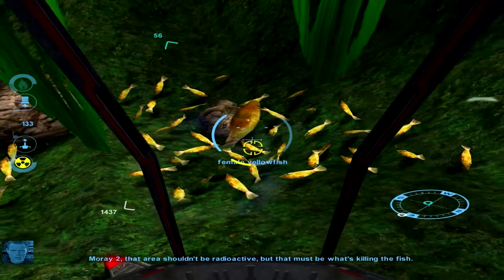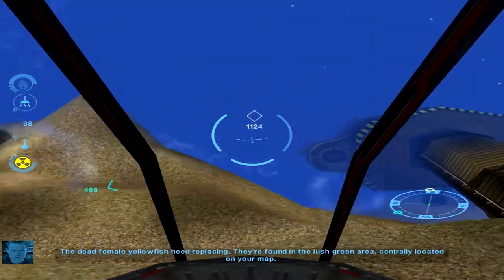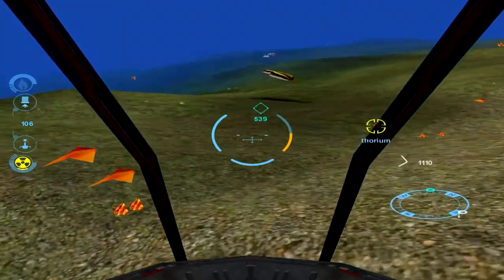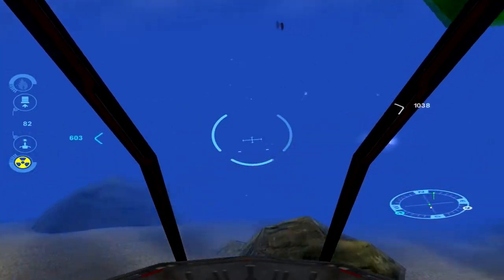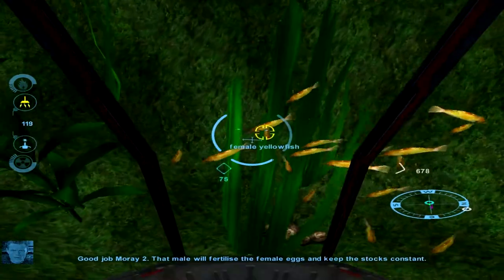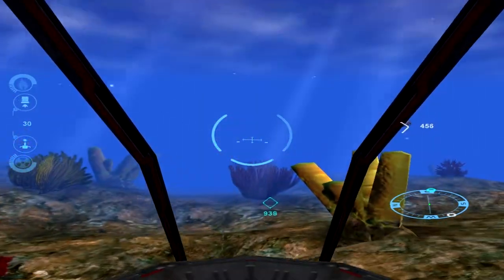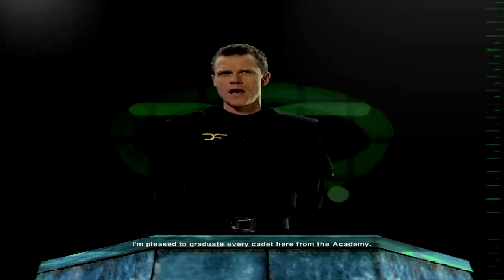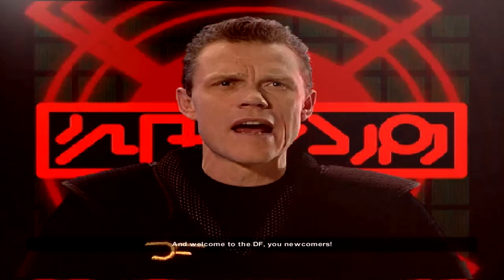Deep Fighter Part 2- Attack on the Sand Mine [HD]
Lion fishes are everywhere ! Also, for some reason, they seem to be made of metal (sarcasm)